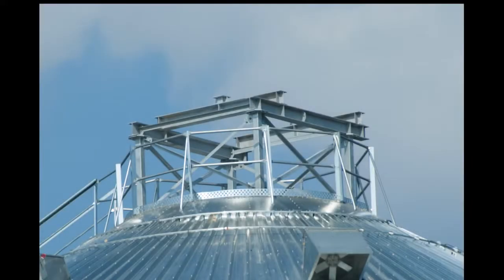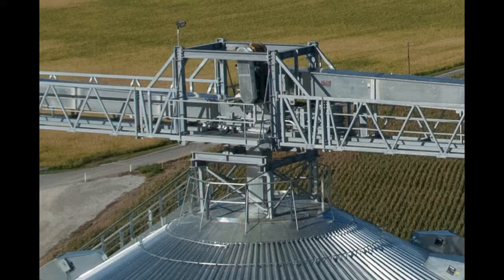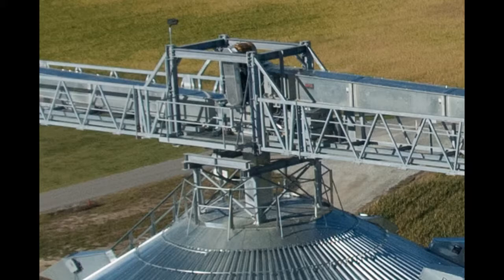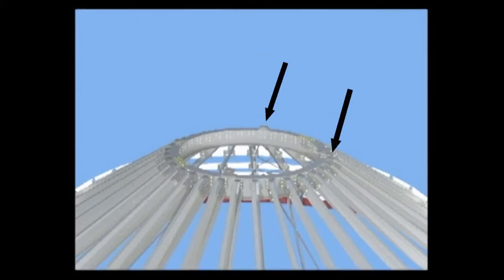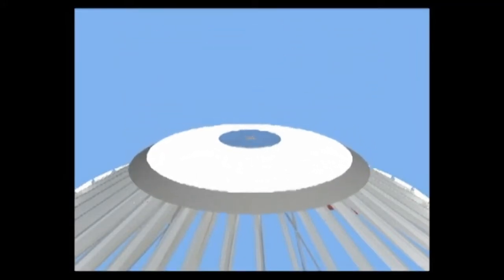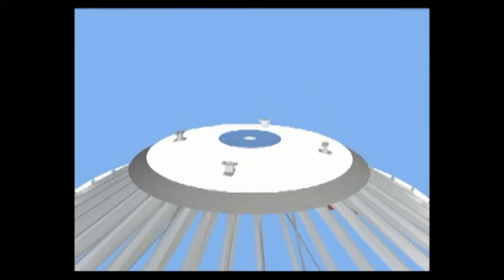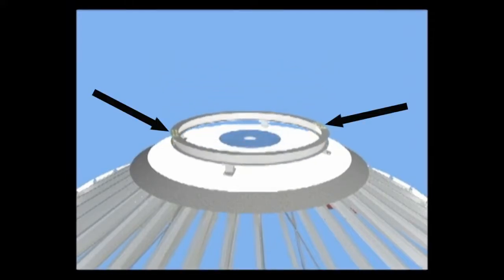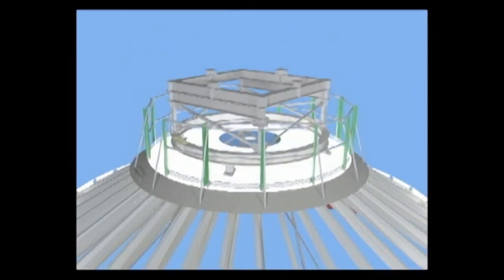Brock Grain Storage - EverLoc Roof Mount System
Brock’s EVERLOC® Roof Mount System efficiently and uniformly
connects bins with Brock’s LeMar® Catwalk and Tower Support Systems. This helps control how the peak load is transferred to the bin’s compression ring.

With Higher Bin Roof Peak Loading, it is crucial to safely transfer loads correctly and directly into the roof structure. The Brock EVERLOC® Roof Mount System’s support components are attached directly to the roof structure during bin construction to ensure proper load transfers into the structure.

0:00 - Introduction
0:17 - Construction Overview